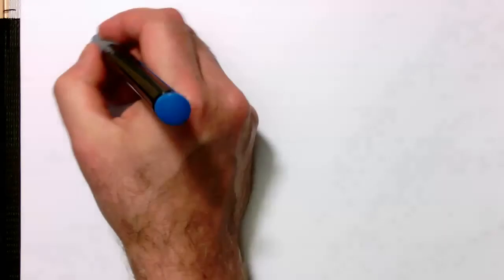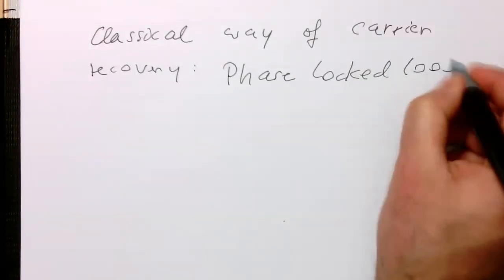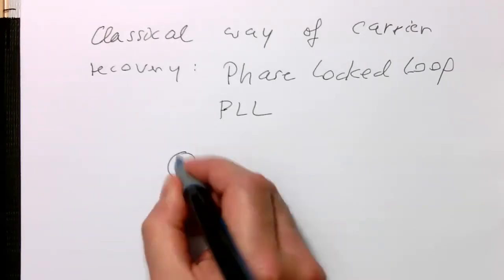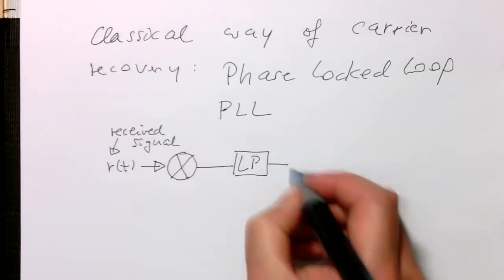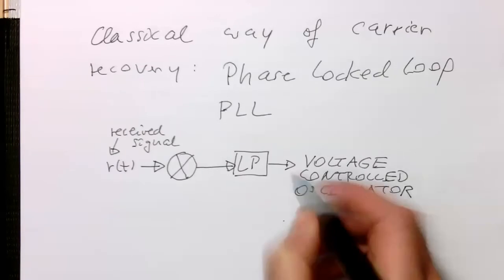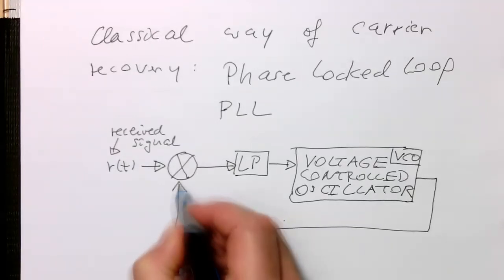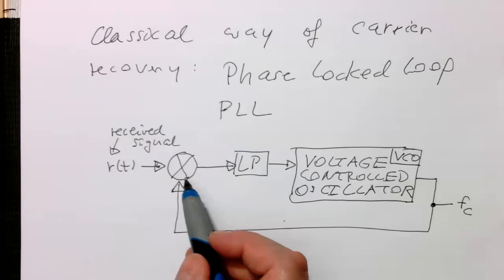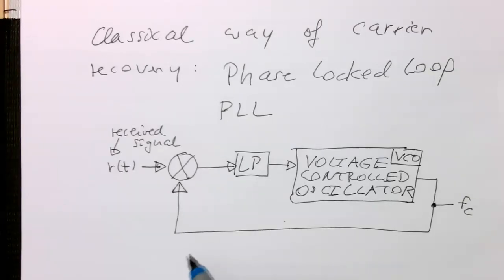Carrirer recovery: PLL introduction (0001)